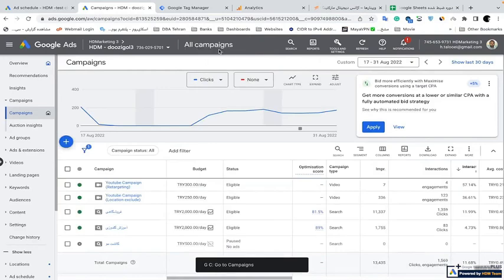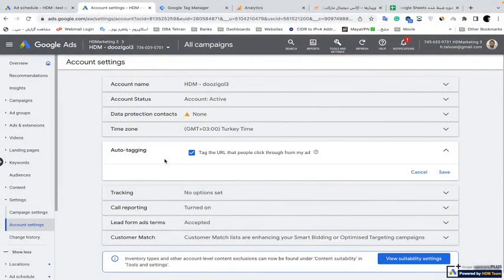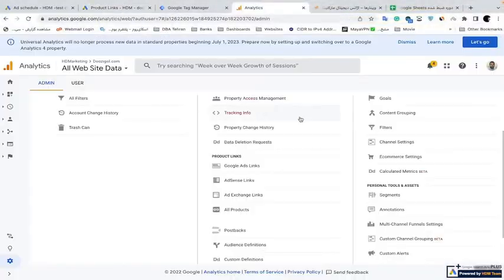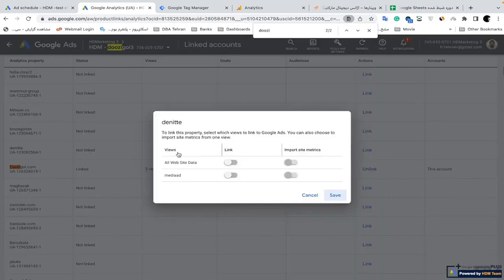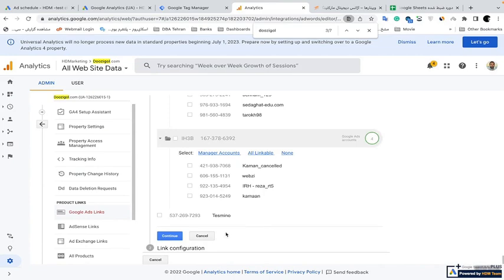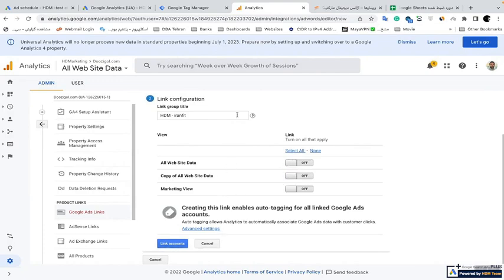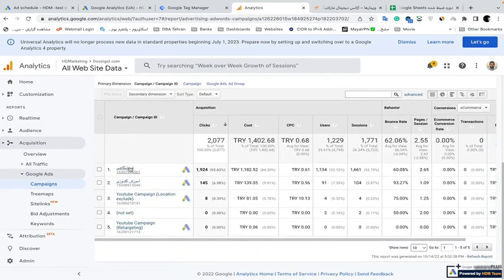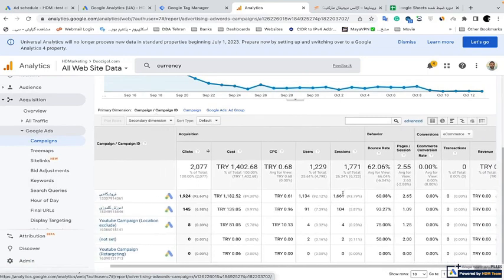Linking trackers with Google Ads- Free Google Ads Course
In this video, we dive into the process of linking tracking tools with Google Ads to measure and optimize your campaign performance.
Learn how to set up conversion tracking, Google Analytics, and other tracking platforms to gather valuable data on clicks, impressions, conversions, and ROI.
By linking these trackers, you'll have deeper insights into your campaign's effectiveness and improve your ad strategy.

What You’ll Learn:
- How to link Google Ads with Google Analytics for better tracking
- Setting up conversion tracking in Google Ads
- How to use third-party tracking tools with Google Ads
- The importance of tracking for measuring ad performance

Master Google Ads tracking to make more data-driven decisions and optimize your ad campaigns for maximum performance!